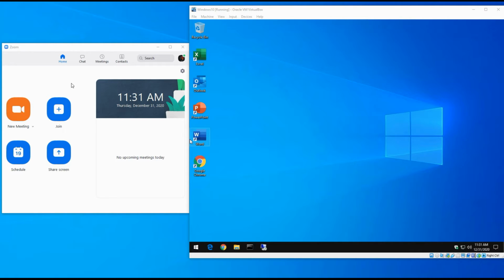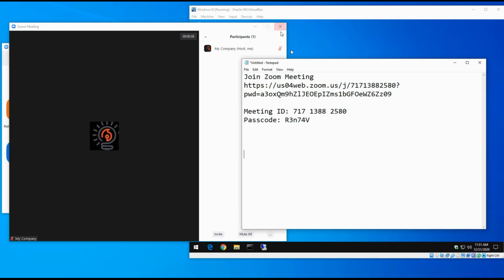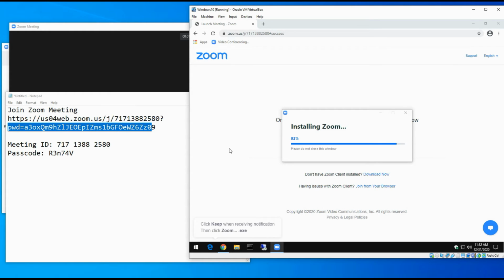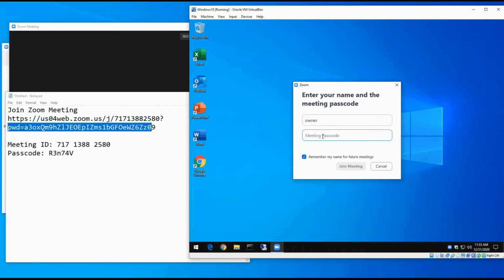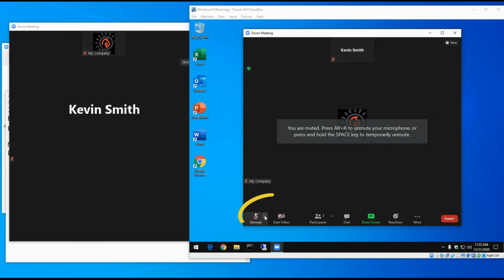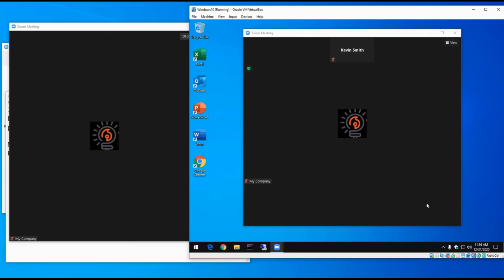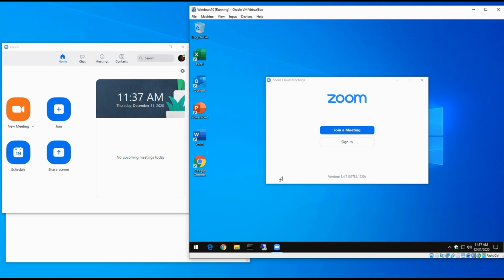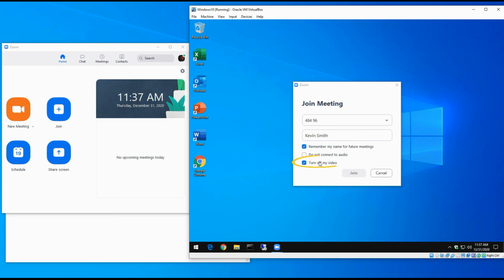How to join a Zoom Meeting and some helpful tips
In this video will go over the basics of joining a Zoom meeting and how to use some controls within zoom.